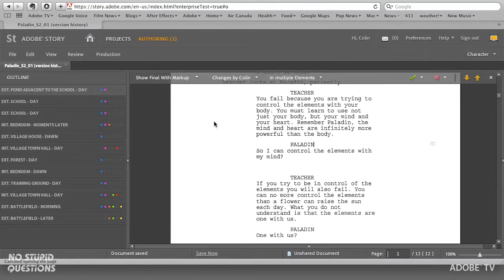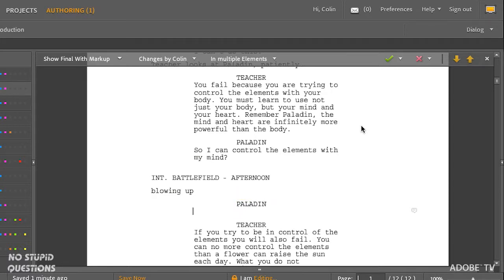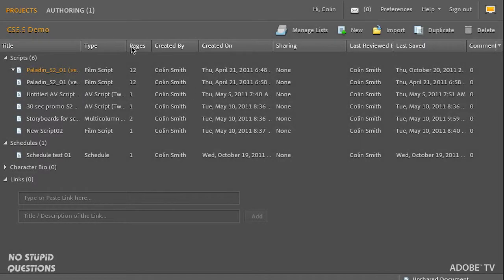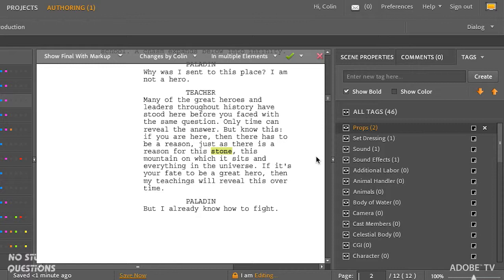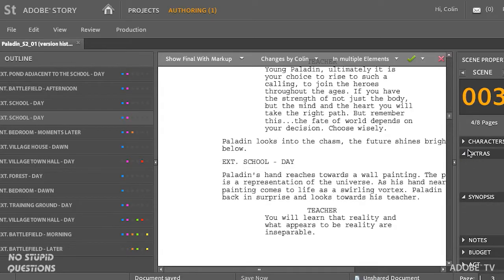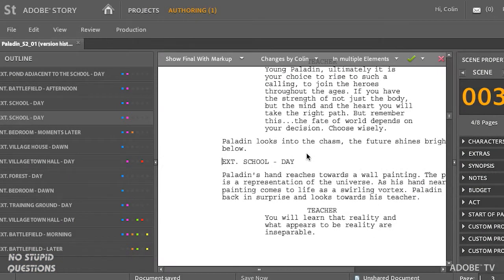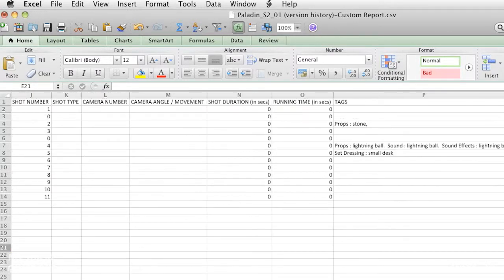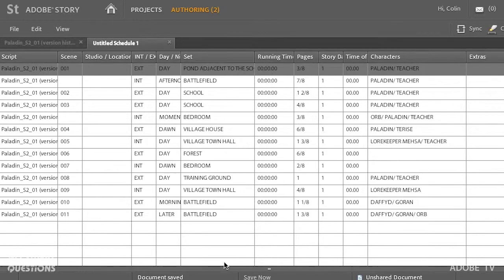What's New in Adobe Story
Adobe is no longer developing the application called Story.

Adobe Story screenwriting software continues to get new features and improvements every other month, mostly due to the fact that it's a cloud-based service so updates are ready to install when you launch. Colin will take you through some of these updates including auto recognition for scene headings, changing templates, the new properties panel, scene properties, non-speaking characters and the ability to create a schedule of scenes, shots and more.